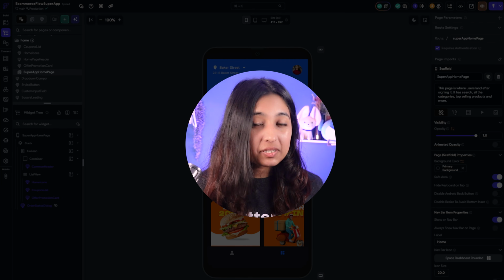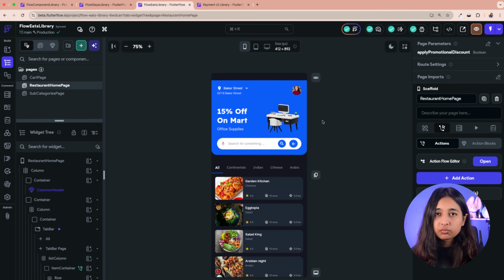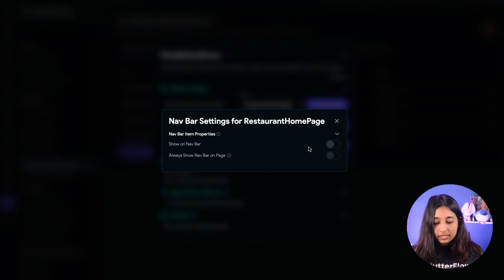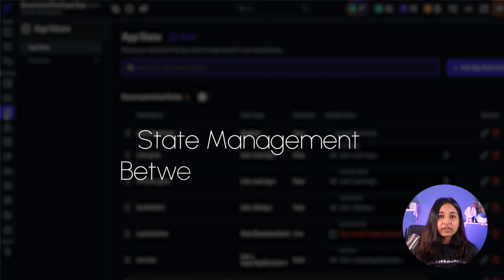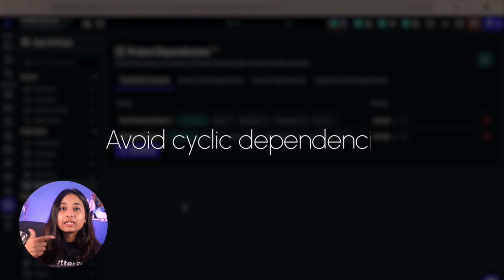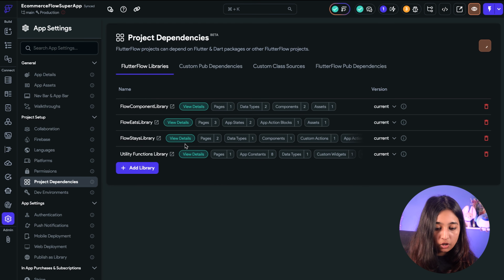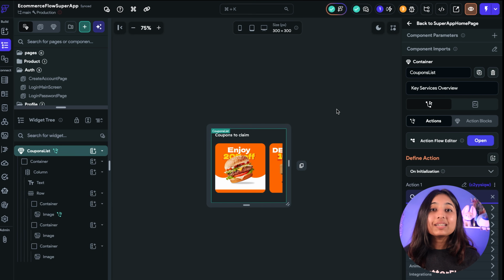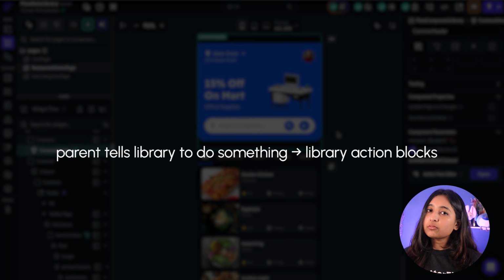Super Apps in FlutterFlow Studio | with Pages in Library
To learn more building super apps in FlutterFlow Studio, you can read the blog